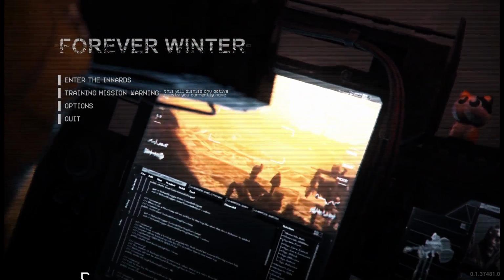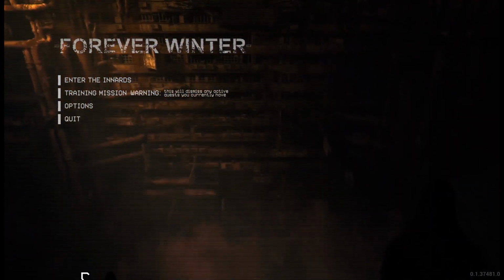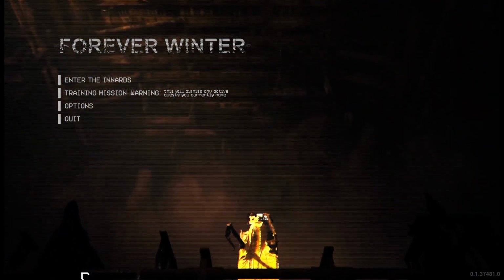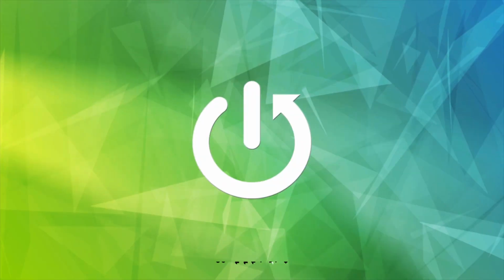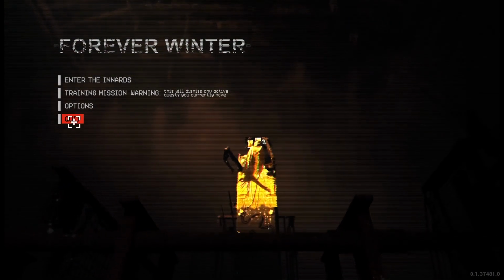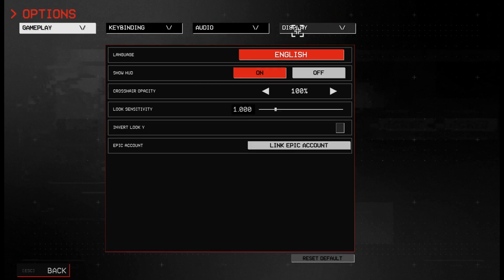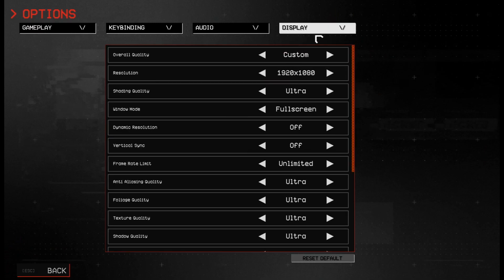Forever Winter Game - How to Enable/Disable V-Sync? | Sync Frame Rate with Display Refresh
Hey there! In this video, we’ll be showing you how to enable or disable V-Sync in the Forever Winter game. V-Sync helps synchronize the game’s frame rate with your monitor’s refresh rate, reducing screen tearing. We’ll walk you through the process of managing this setting for an optimized gaming experience. Let’s get started!

How to Enable V-Sync in Forever Winter Game?
How to Disable V-Sync on Forever Winter?
How to Sync Frame Rate in Forever Winter Game?